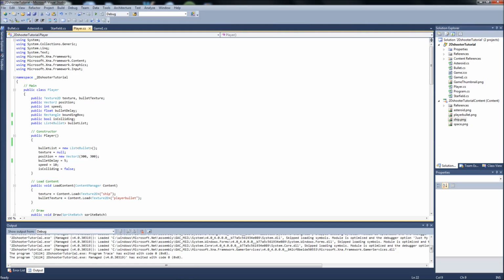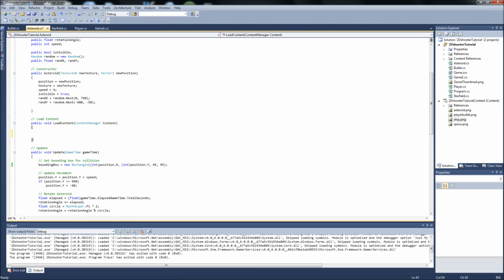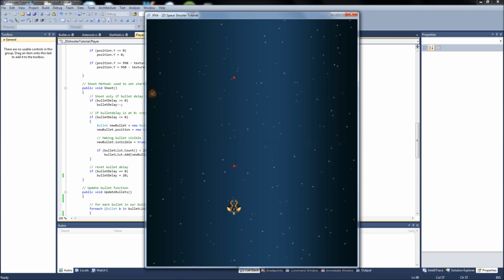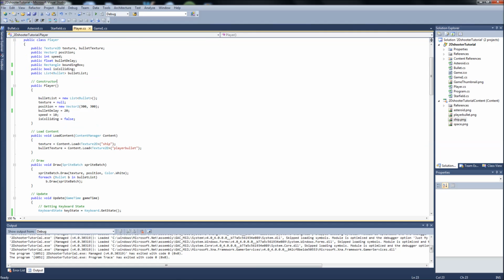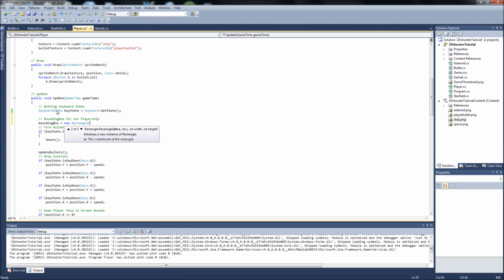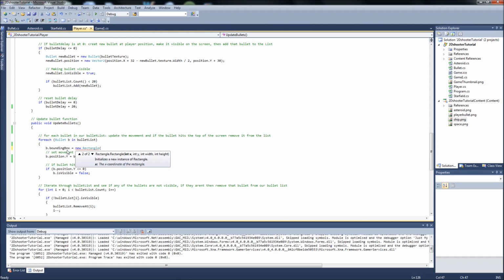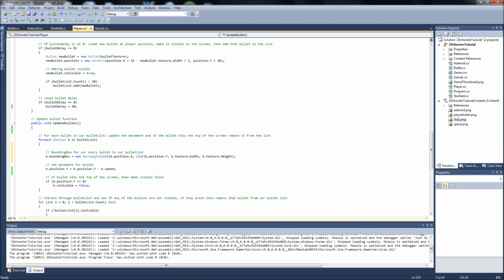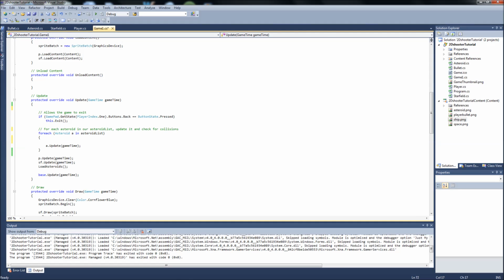Programming a 2D Space Shooter Tutorial #13 - XNA - Collision 1-2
First of 2 Vids on dealing with our collision for our asteroids, bullets, and ship!
"Like" and "Sub" if you enjoyed the video! Thanks!